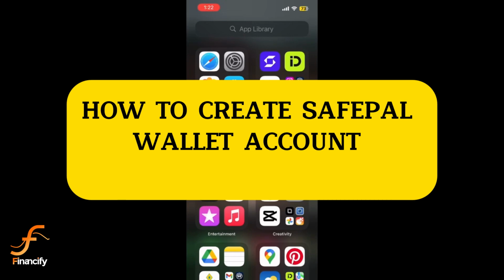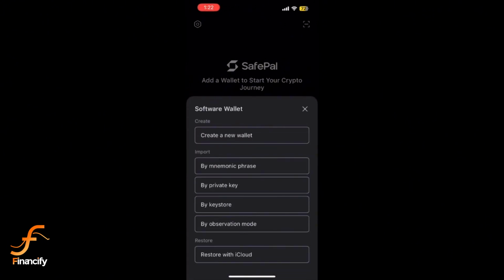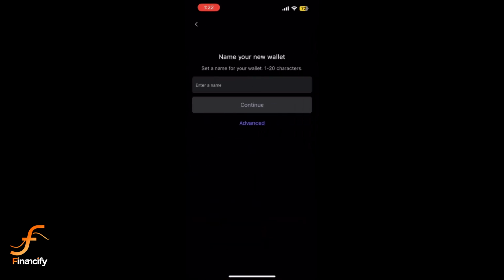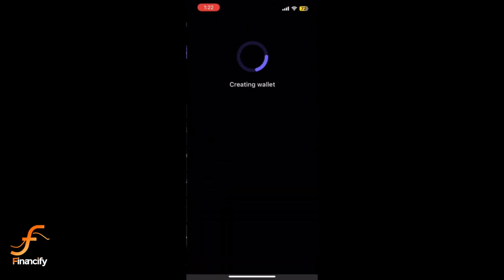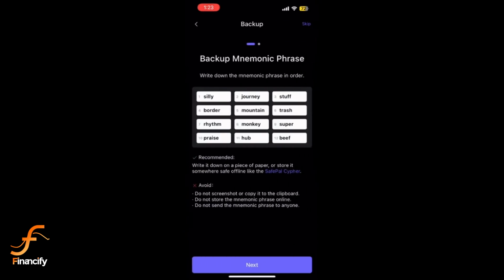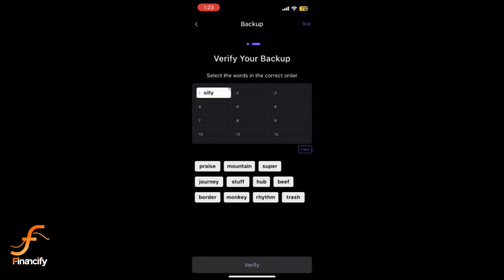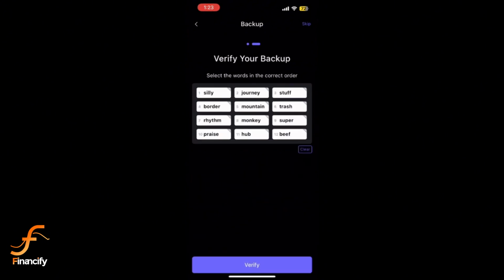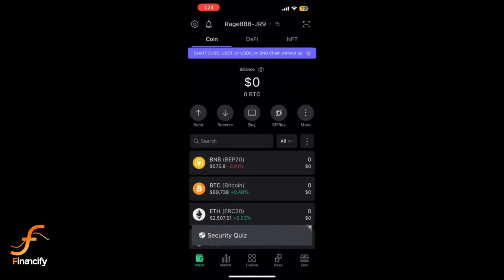How to Create Safepal Wallet Account From Mobile (2024) | Sign Up Safepal Account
Want to start using Safepal? Learn how to create a Safepal wallet account from your mobile device in 2024. This guide provides step-by-step instructions for signing up for a Safepal account.